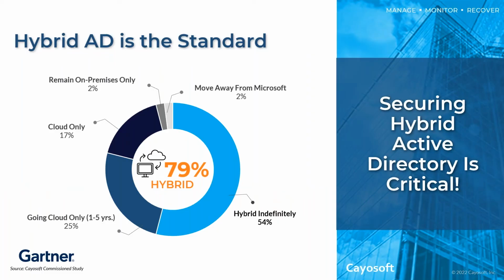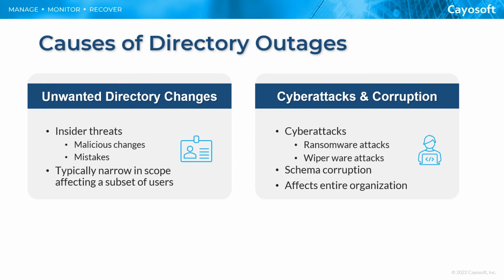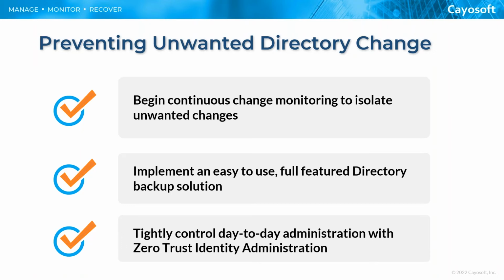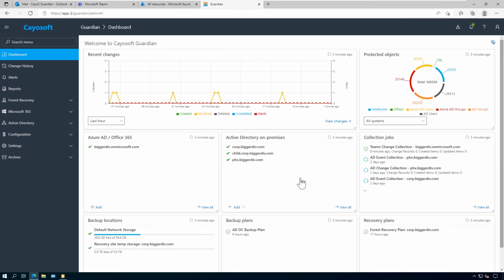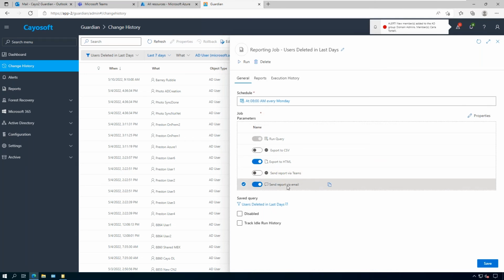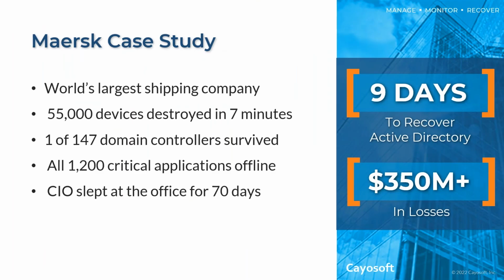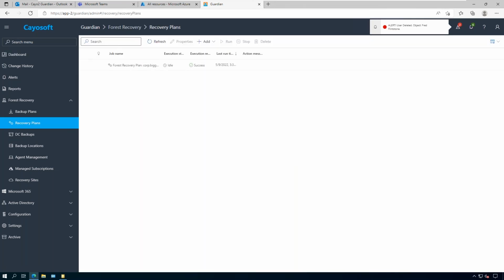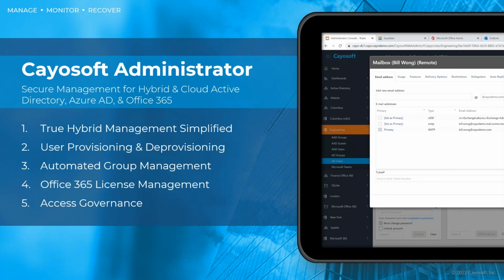Active Directory Change Monitoring - How to Avoid Hybrid AD Outage?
Operating across hybrid environments, like Active Directory (AD), Azure Active Directory (Azure AD), and Office 365 is extremely complex. With disparate systems and continuously evolving cyber threats, traditional event logs can leave blind spots that are prime for attack, representing a significant security risk. To stay on top of rising security threats, IT professionals must proactively identify unwanted changes and security vulnerabilities across their platforms, whether it be on-premises AD, hybrid AD, Azure AD, Office 365, or others.

Join our upcoming webinar, as we discuss the often overlooked but crucial component of a defensive security strategy: monitoring hybrid and cloud Active Directory for changes. As native and legacy AD tools are lacking in these functionalities, organizations must take a unified approach to their identity security and require a modern solution for their AD change monitoring and auditing. In this webinar, you’ll learn about:

- Why native event logs & legacy change auditing solutions are not enough
- The importance of isolating suspect changes & vulnerabilities in hybrid environments
- Meeting compliance requirements & sustaining security, governance, & visibility goals
- How to alert on critical changes, reverse unwanted changes, & prepare for a full AD forest outage due to ransomware or other factors